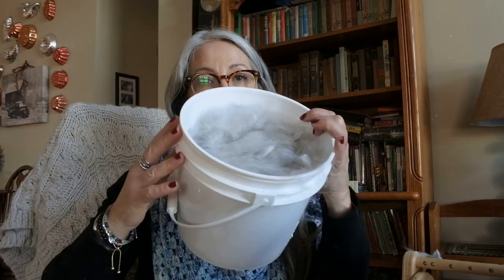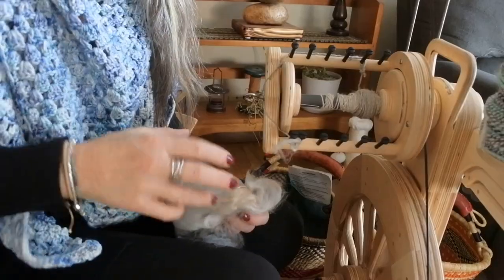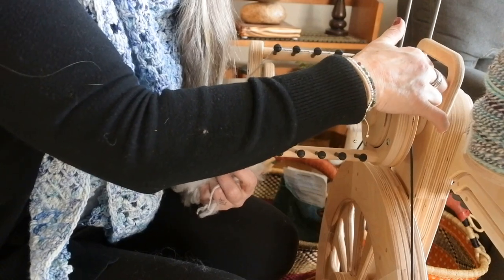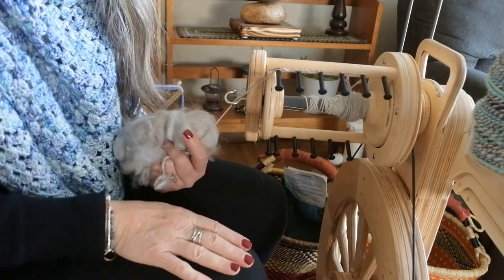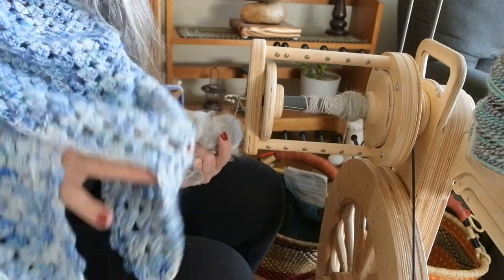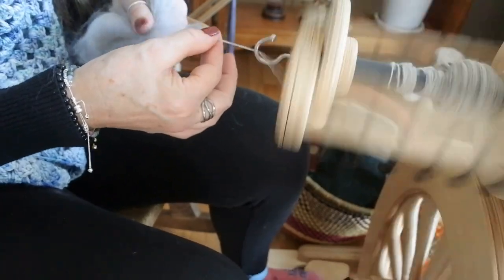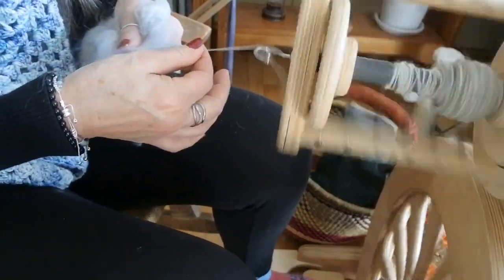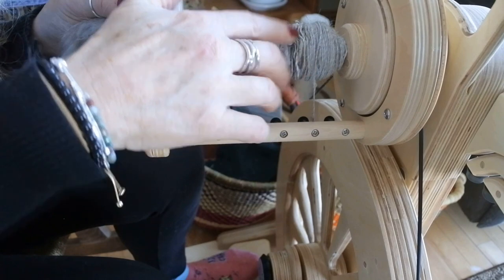Spinning Angora Rabbit Fiber on a SpinOluiton Monarch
I'm so excited about this very specific topic for you! Angora Rabbit Fiber is a true luxury but can be a bit tricky to spin by itself due to it's shorter very fine fibers.  All SpinOluiton Wheels are great for Angora and Alpaca and similar fibers due to the very smooth fast flyer head rotations( the fastest in the industry) This helps to easily get twist where you want it. Here is my friend and talented fiber artist as well as Angora Rabbit Farmer Renee from Tailspin Farms.

We have collaborated with Galler Yarns to bring you. Our "Free Luxury Yarn Sampler Shawl Kit" You will get s a free pattern. 3 full size skeins of our Asana Bulky Yarn ( alpaca and wool blend)  for free! Just cover our shipping and handling so we can keep paying our staff great wages for their work.  Thanks!

Sign up for our Dream Yarn course. This course will take you from our " Crafting with mindfulness Introduction" to learning on a drop spindle to designing your own yarn on a wheel if you wish. New content added all the time.
The proceeds go to keeping the My Local Wool website staffed and running to help promote small farms.